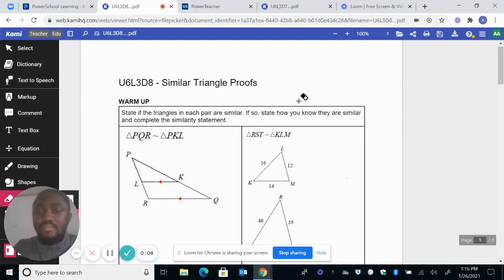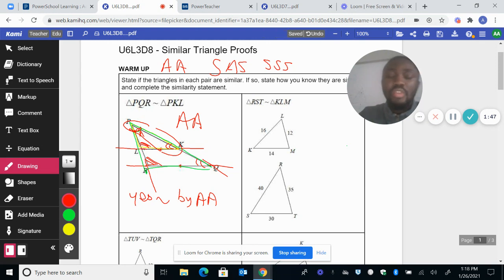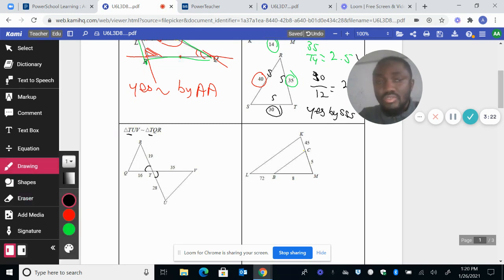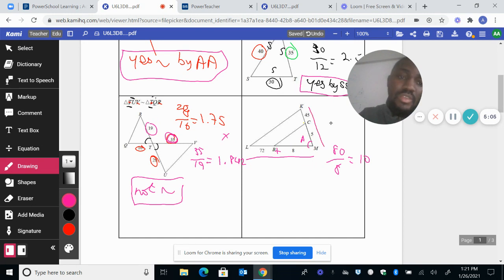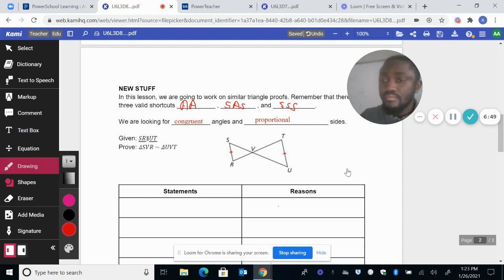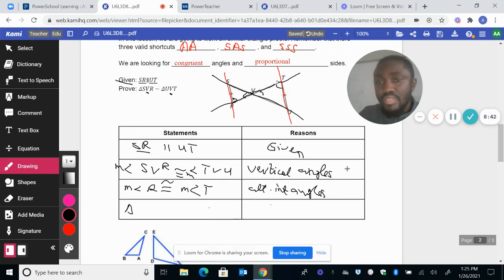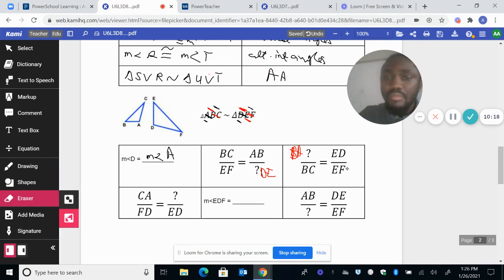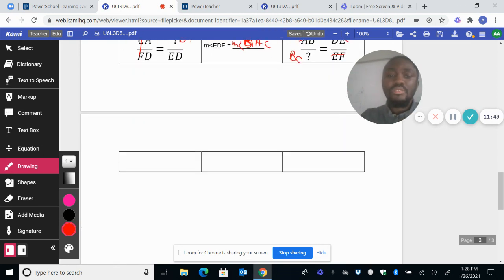Triangle Similarity Shortcuts 6 3 8